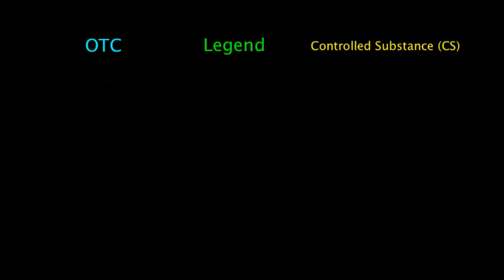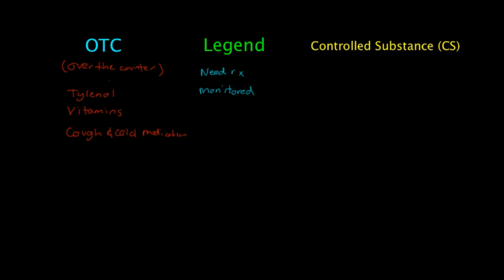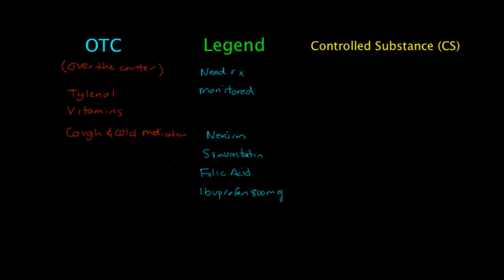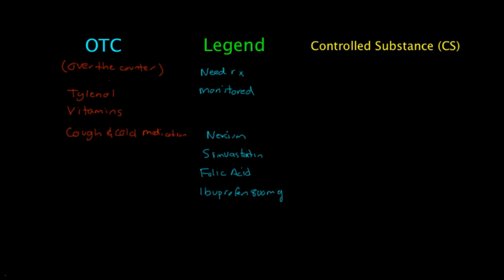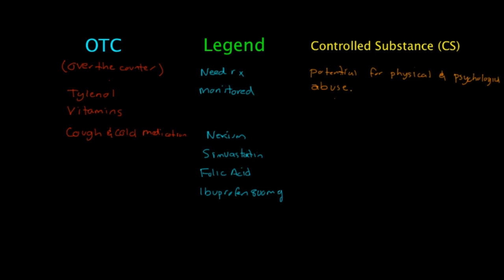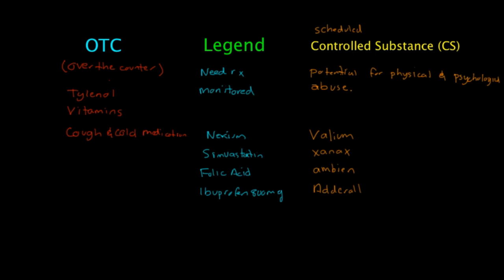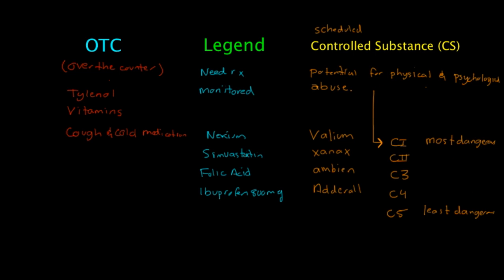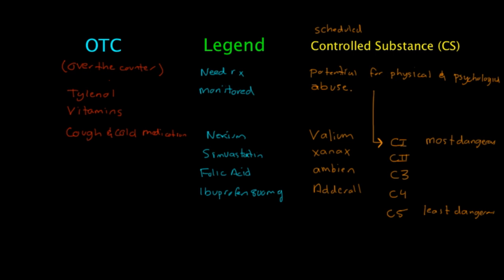PTCB Legal Classes of Drugs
This video is about Legal Classes of Drugs